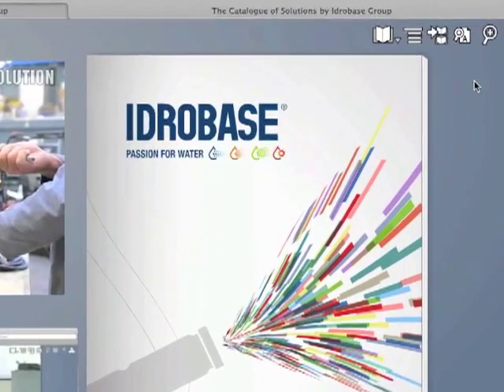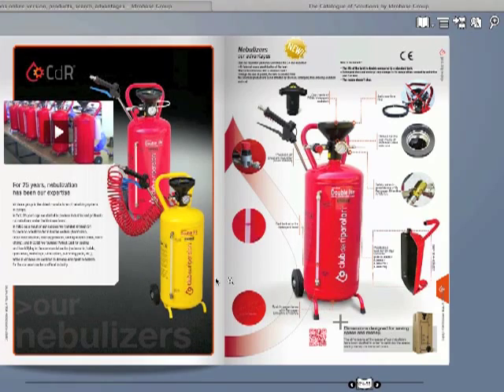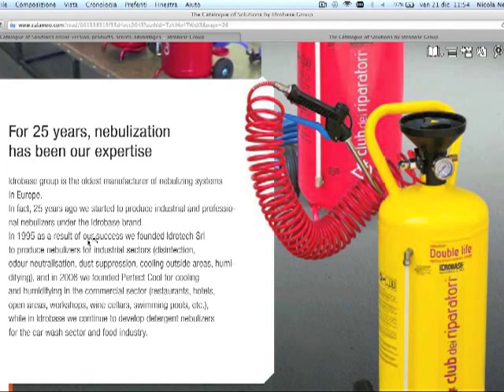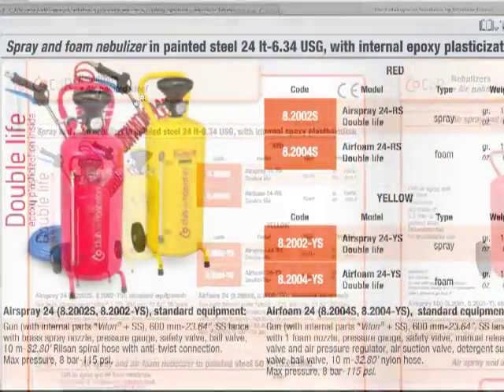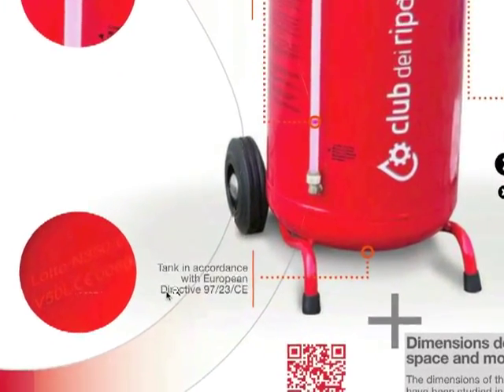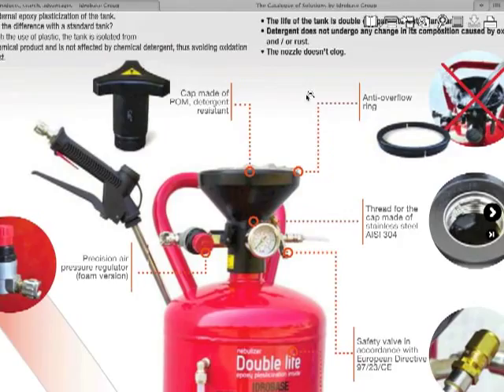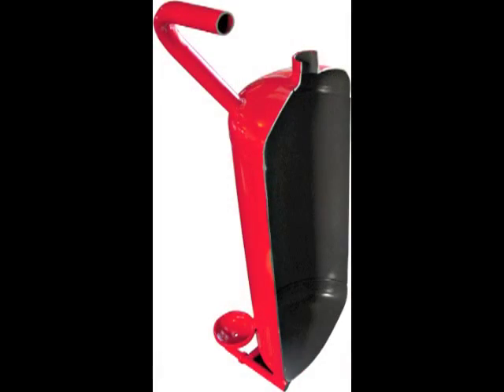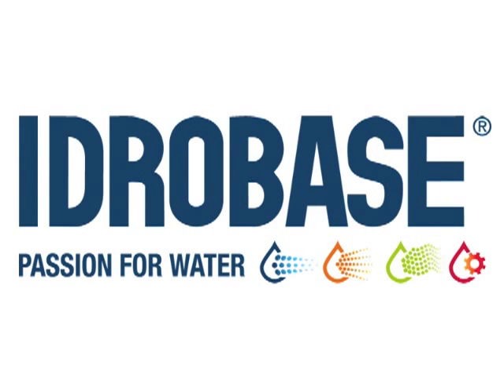The "Double Life" nebulizer: car wash nebulizer features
The ""Double Life"" nebulizer is the 24 liters nebulizer for detergent with internal plasticization of the tank for car detailing, promoted worldwide exclusive by the Club of Riparatori, brand of Idrobase Group.
The difference from a common nebulizer, with a standard metal tank, is in the epoxy plasticization of the nebulizer internal tank surface, which is thus isolated from the chemical product and is not affected by chemical detergents, avoiding in this way oxidation and rust.
The epoxy plasticization is necessary to preserve the characteristics of the detergent itself which, with a common nebulizer, would lose its peculiarities in case of oxidation and in the presence of rust.
These are the great advantages of the ""Double Life"" (it lasts twice as much!) , the nebulizer which has a double life compared to the common nebulizers without the plasticization of the internal surface.

Double Life is available in two models , spray and foam, and it is in 2,5 mm painted steel and particularly recommended for a professional use in the car wash field, considering the guaranteed longevity of the product. (DL is ideal in the car wash field)

But now let's see one by one the features that make the Double Life the most popular and sought after nebulizer on the car cleaning market today:

- the tank is in accordance with EU directive
- the red indicator shows the detergent level
- the high precision air pressure regulator (foam version)
- the cap in POM, detergent resistant
- the anti-overflow ring
- the cap thread in stainless steel ASI 304 where the filler cap is screwed
- the safety valve in accordance with EU directive
- the plastic-coated tank
- the dimensions of the nebulizers boxes specifically studied in order to optimize the space and ensure in this way considerable saving of money in transport costs.

The nebulizer that you were looking for car detailing service, with air spray and air foam nebulizer.